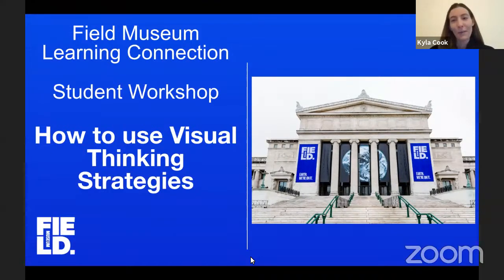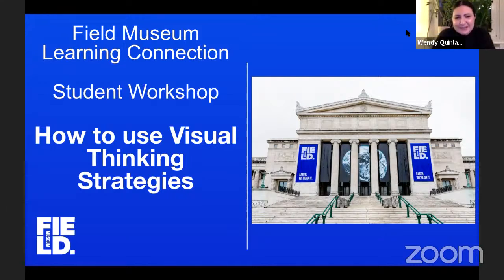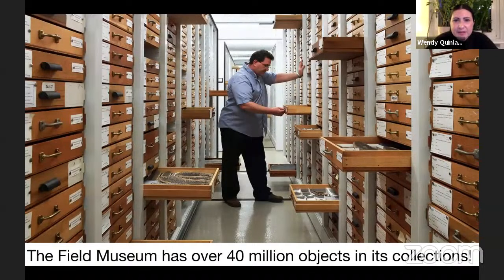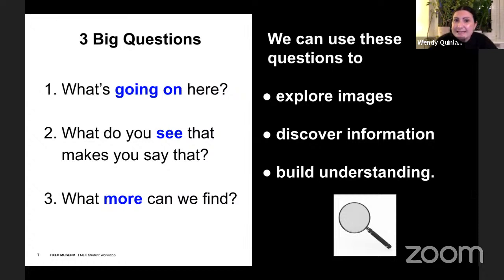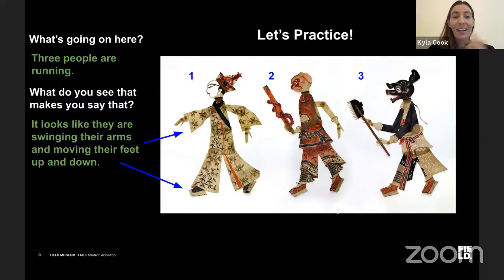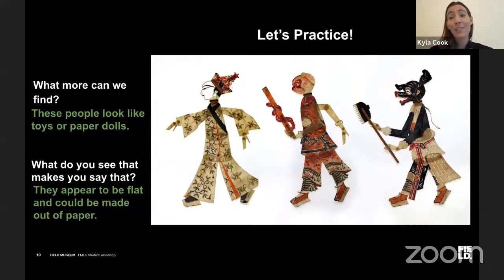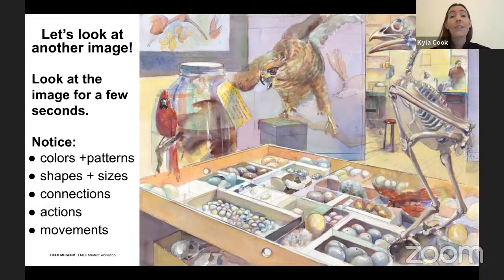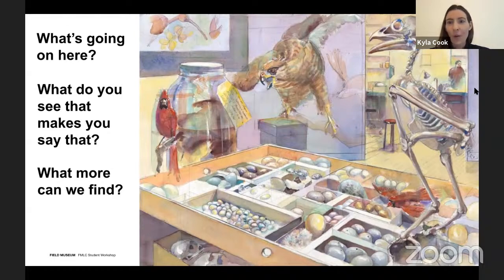Analyze Images Like a Scientist: FMLC Elementary Student Workshop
Use the Visual Thinking Strategies 3 step process to analyze and interpret images.